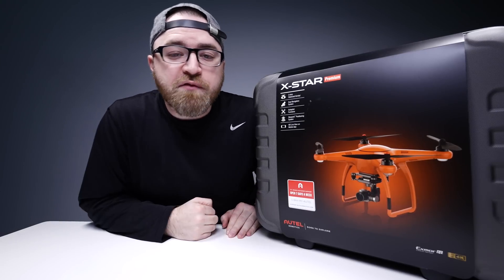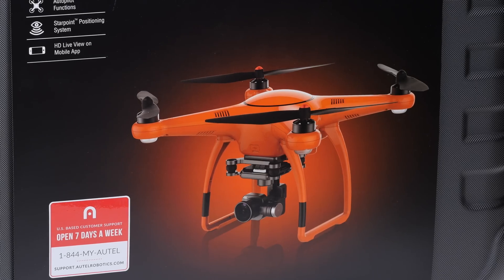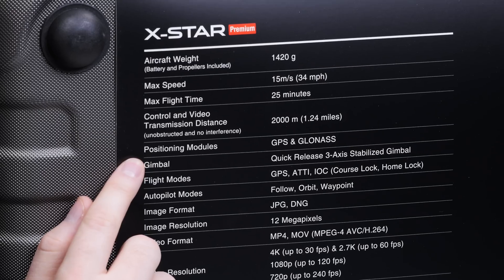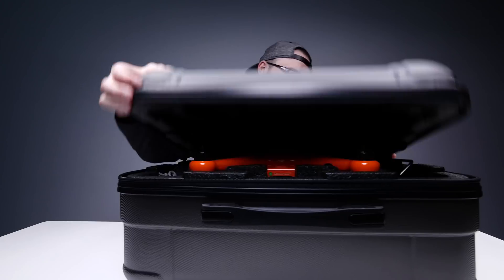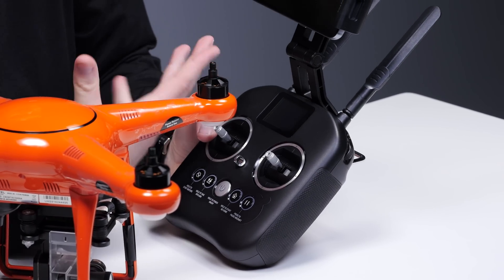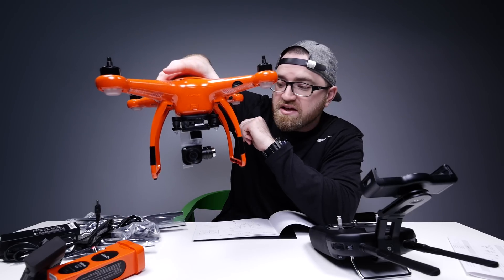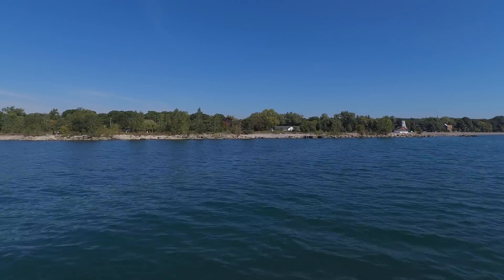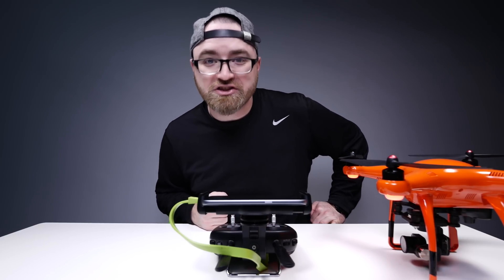The Drone You've Been Waiting For...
X-Star Premium Drone (USA Link)
X-Star Premium Drone (International)

Had the chance to take a look at the Autel Robotics X-Star Premium Drone. This thing retails for under $1000 and features 4K video, stabilized video (via gimbal), 1.2 mile range and a 64GB SD card to capture it all. It's an all-in-one package, super easy to use.

The X-Star Premium has twice the HD Live View range compared to the X-Star, includes a larger 64-GB card, and comes packed in a semi-hard, splash-proof, zippered premium case.

The X-Star Premium is a sophisticated yet amazingly easy-to-fly quadcopter designed for superb aerial imagery. The 4K camera and 3-axis gimbal can record crystal-clear, smooth Ultra HD videos or take 12-MP photos with HD Live View up to 1.2 miles away. This drone is ready to fly out of the box, and can be flown with or without the help of the free Starlink mobile app. Powered by an intelligent flight control system, dual GPS and GLONASS satellite navigation and aided by the Starpoint Positioning System, the drone stays safe and stable, even indoors or at low altitudes. Where other drones might become erratic or fly away when there is magnetic interference, the X-Star is equipped with our exclusive SecureFly technology to help your drone come back home safely.

Learning to fly the X-Star is easy: you can start the motors, take off and land, hover, or have the drone automatically return home by using the one-touch buttons on the remote controller. The controller’s integrated LCD displays critical flight information, allowing the Starlink mobile app to show fullscreen live HD video. Starlink brings a wealth of autopilot features such as follow, orbit, waypoints, and also lets you adjust camera settings and record images in flight. With the X-Star Premium from Autel Robotics, a new perspective is just one flight away.